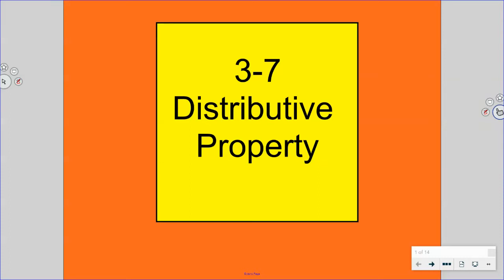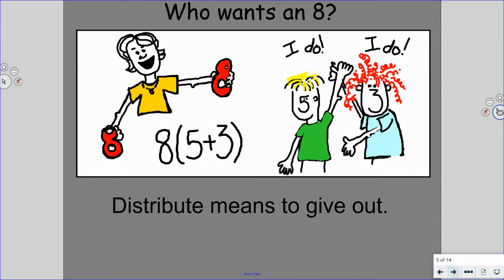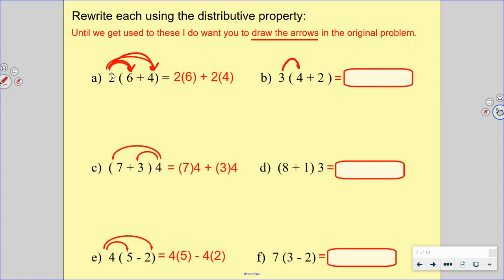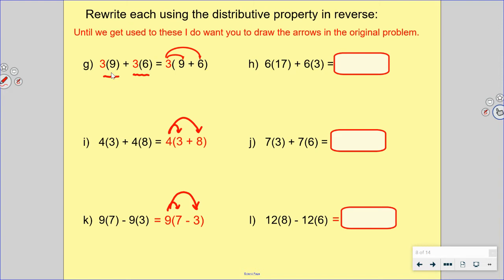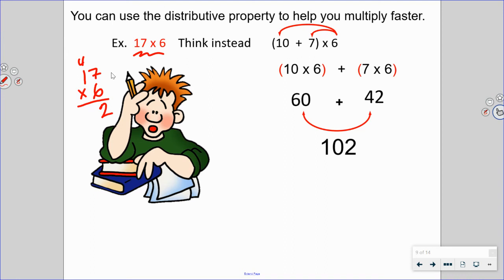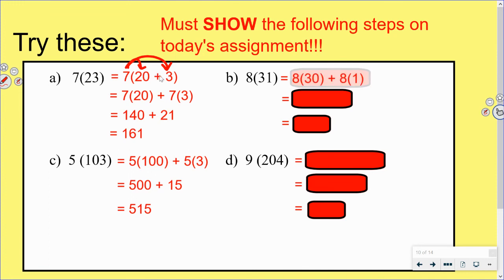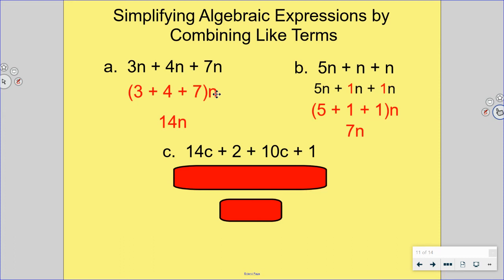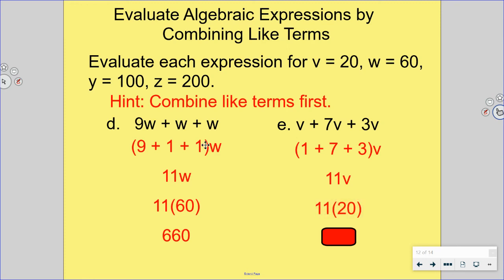Lessons 3-8 and 3-9.Distributive Property and Simplifying Expresssions